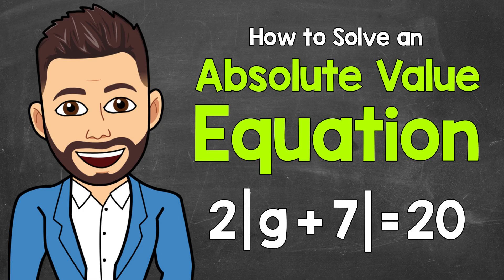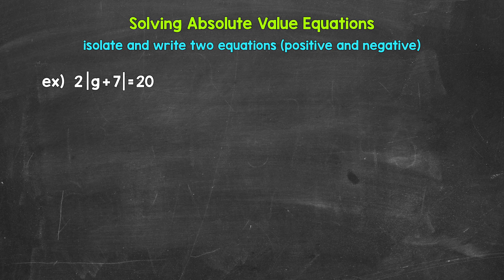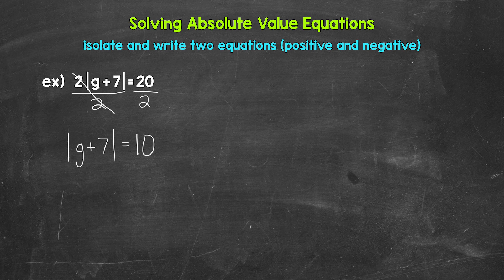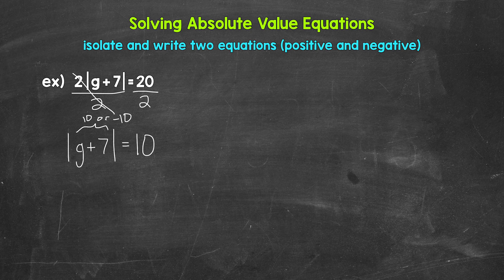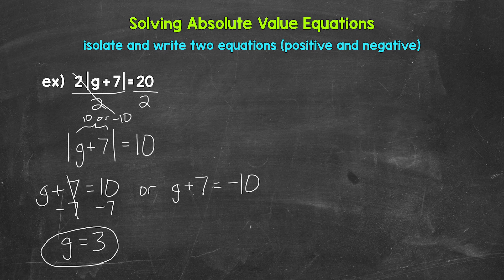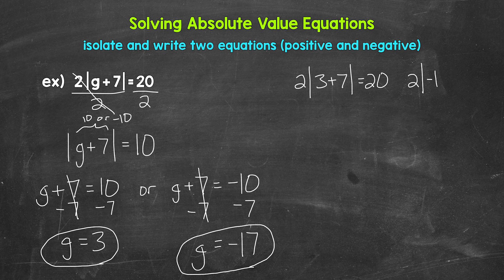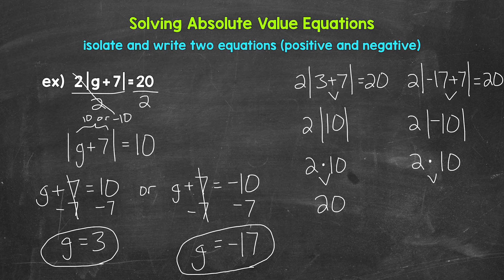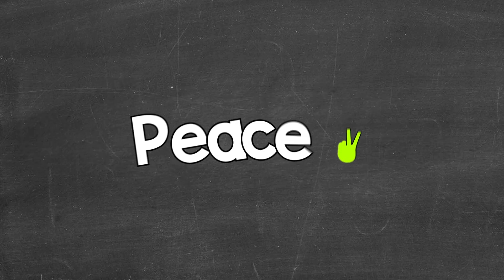How to Solve Absolute Value Equations | Math with Mr. J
Welcome to How to Solve Absolute Value Equations with Mr. J! Need help with how to solve absolute value equations? You're in the right place!

Whether you're just starting out, or need a quick refresher, this is the video for you if you're looking for help with solving absolute value equations. Mr. J will go through an example of an absolute value equation and explain how to solve it step-by-step.

Hopefully this video is what you're looking for when it comes to solving absolute value equations.